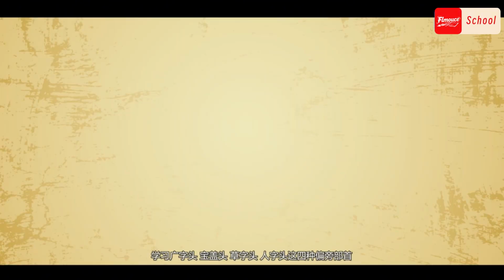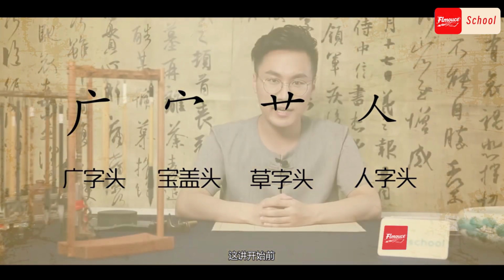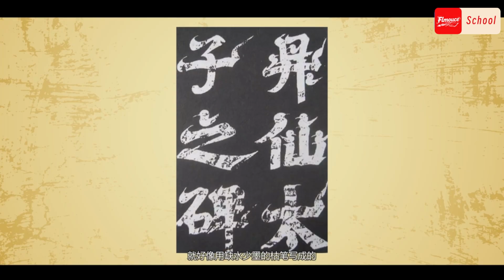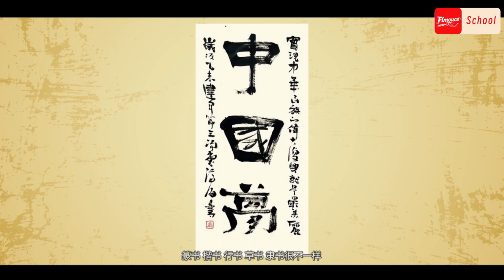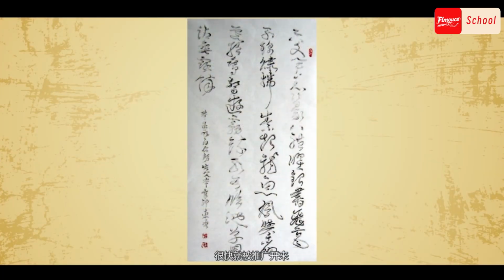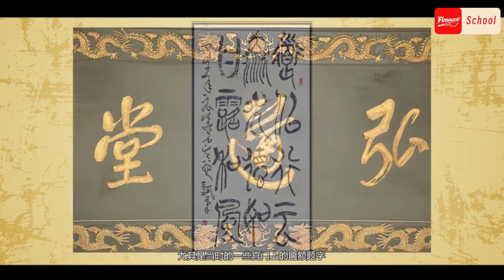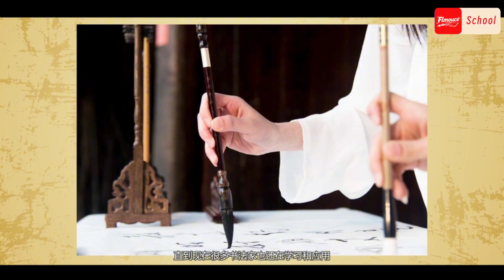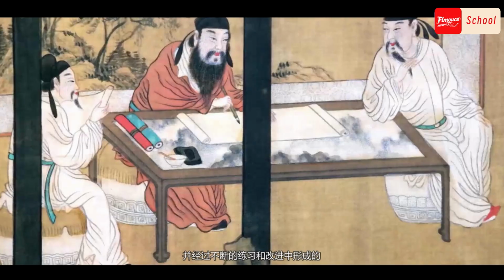Lesson 13: How to Write Common Chinese Character Radicals Well (3)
This video is the 13th lesson of the series "Chinese Calligraphy: From Beginner to Proficient". In this lesson, the focus is mainly on how to write common Chinese character radicals well with a brush (Part 3): the "guǎng" radical, the "宀" radical, the "艹" radical, and the "人" radical.